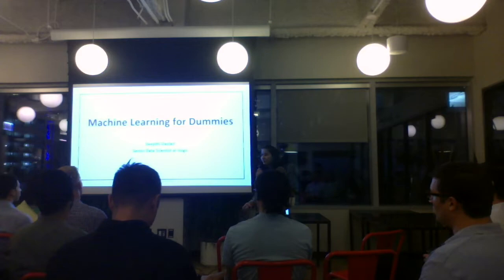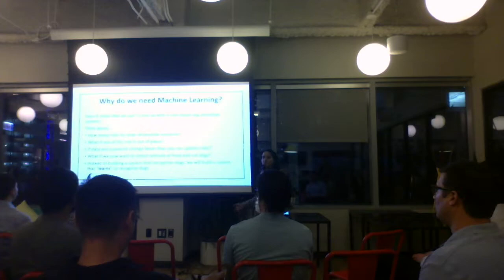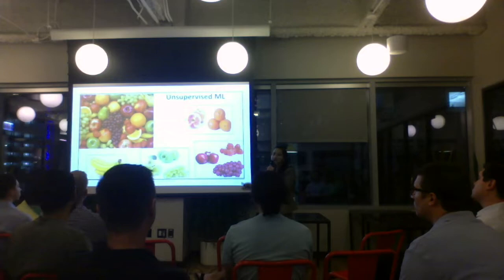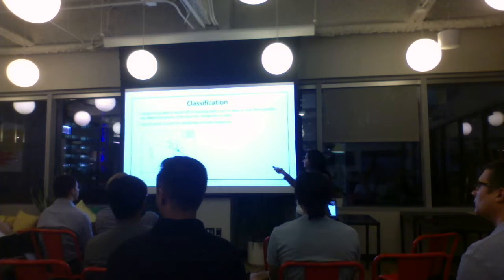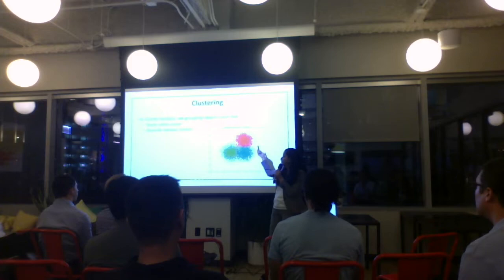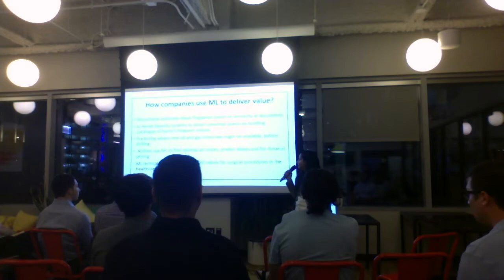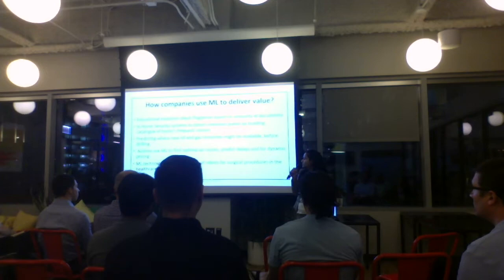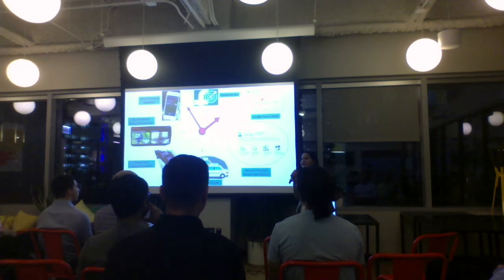Machine Learning for Dummies - Deepthi Dastari, Sr. Data Scientist @ Gogo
Deepthi Dastari, Sr. Data Scientist @ Gogo joined Promotable on Tuesday for an awesome Machine Learning for Dummies talk on Tuesday. If you didn't get a chance to attend, check out our upcoming events and classes @ If you want to dive deeper into Data, check out our 8 week Data Analytics course. You'll learn tools like SQL, Tableau, etc. and join the data conversation.